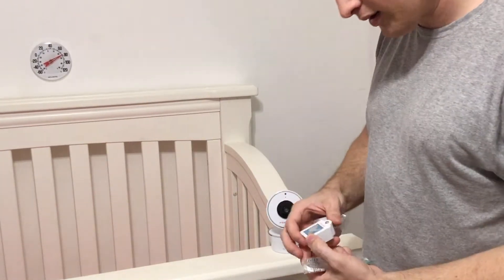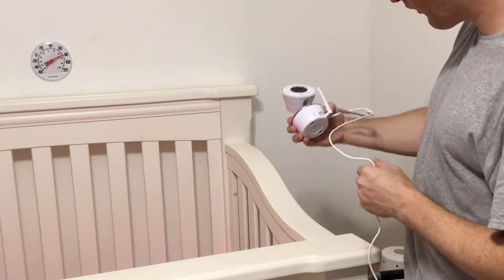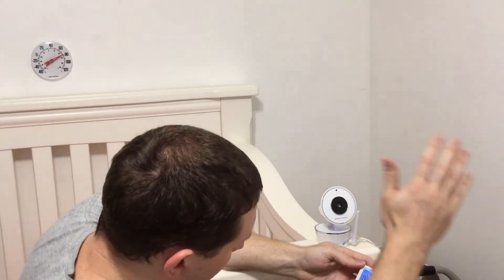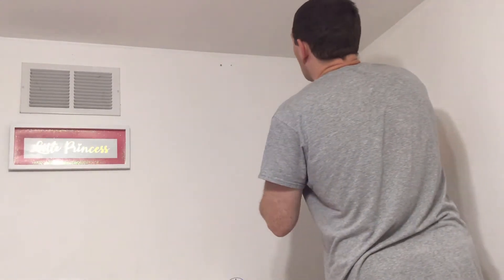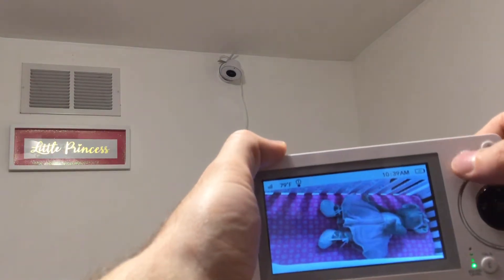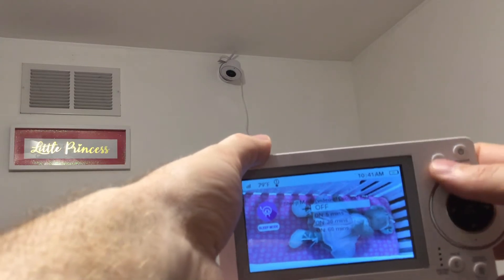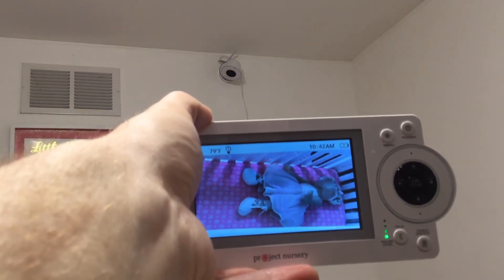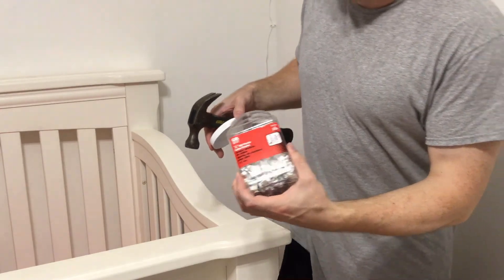How to install a baby monitor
How to install a baby monitor and camera (Project Nursery). How to mount a baby camera. How to pair the camera and the monitor. How to safely keep wires away from the crib. How to talk, pan, tilt, play music, record, white noise, etc. while using the monitor.